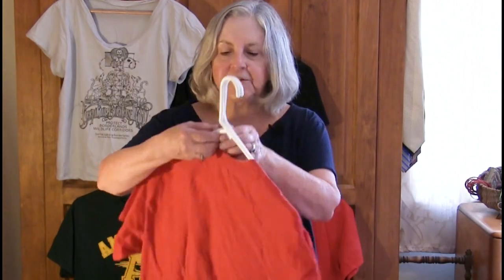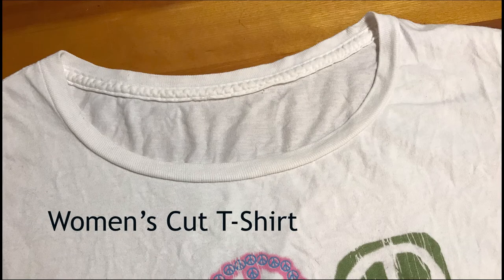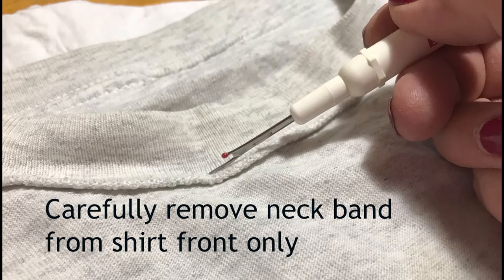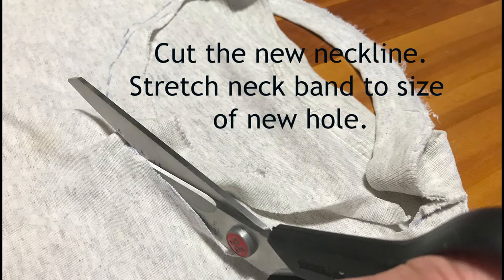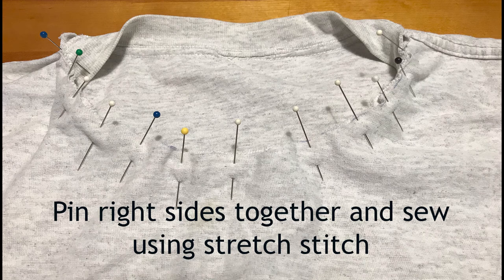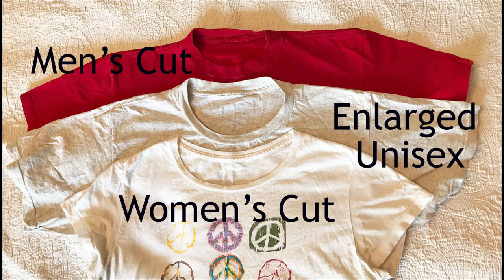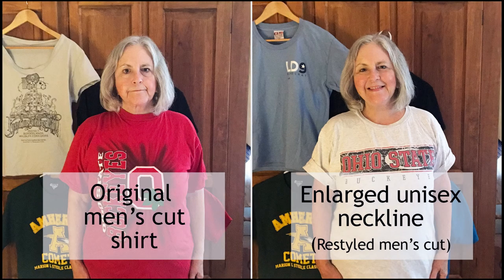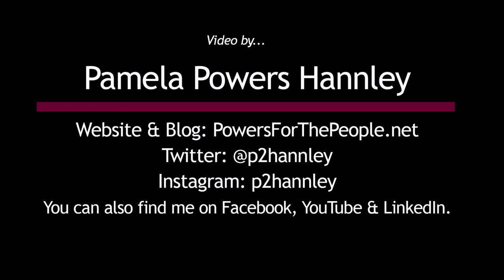Here's How to Enlarge the Neckline of a Men's Cut T-Shirt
Do you hate men's cut t-shirts as much as I do? I have devised two methods to enlarge the necklines of men's cut t-shirts to make them more wearable. In this video, you'll learn how to redesign a men's cut shirt and transform the neckline into an enlarged unisex cut.

If you're like me, you have a drawer full of t-shirts from political causes and campaigns, but you don't wear them because they are men's cut shirts. If you're sheltering in place because of the COVID19 pandemic and find yourself wearing a lot of lounge wear, this restyling project is for you. You don't have to buy expensive lounge wear online. You can take scissors to those baggy men's t-shirts in your drawer and restyle them.